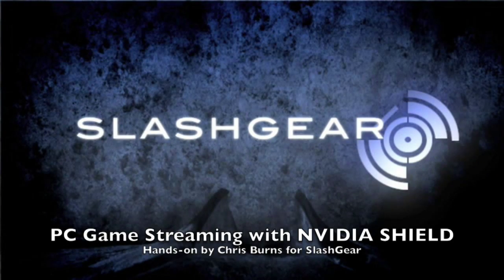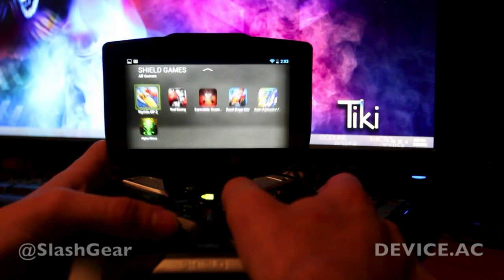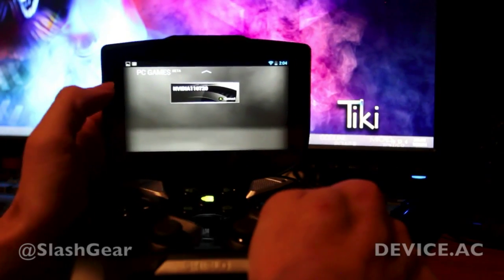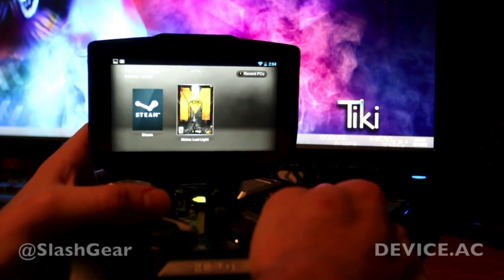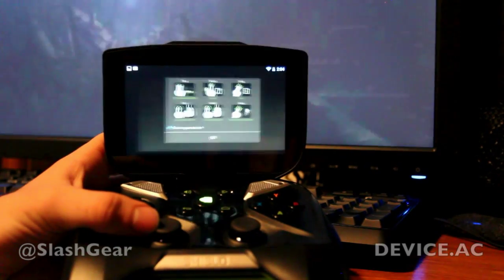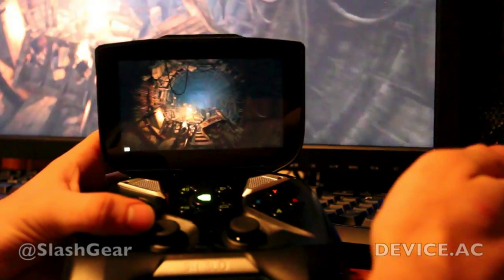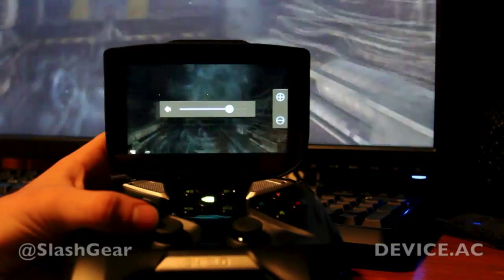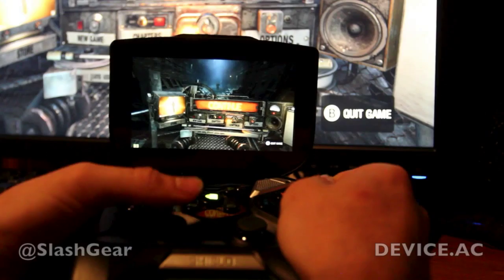NVIDIA SHIELD PC Streaming hands-on: Syncing Process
NVIDIA SHIELD PC Streaming hands-on: Syncing Process by Chris Burns for SlashGear